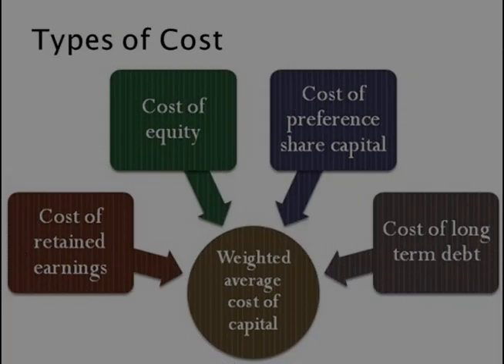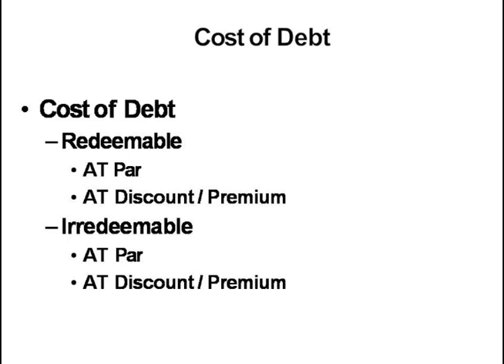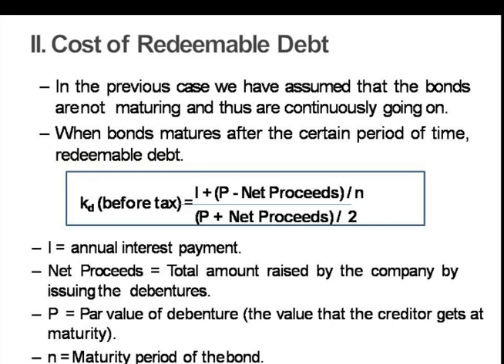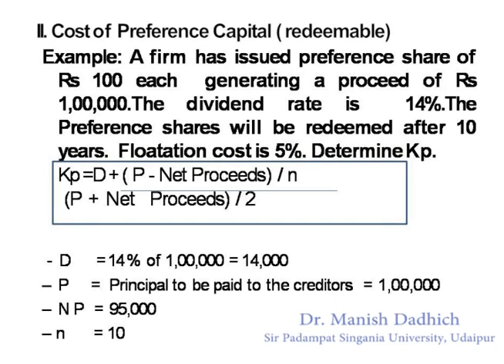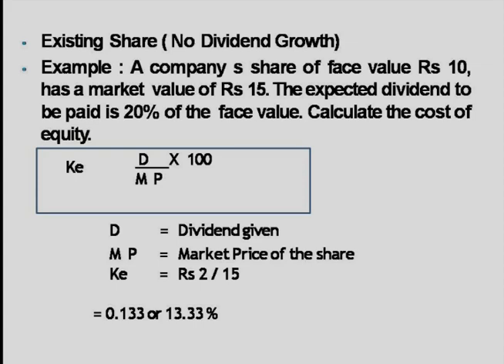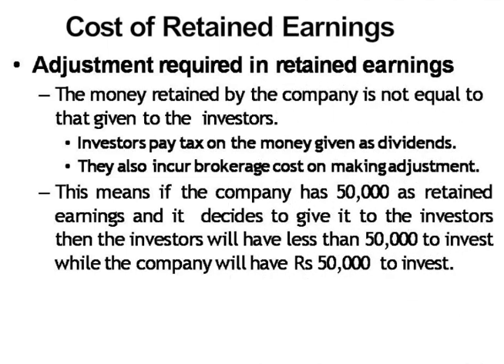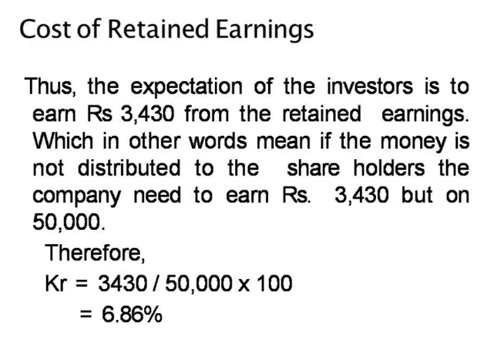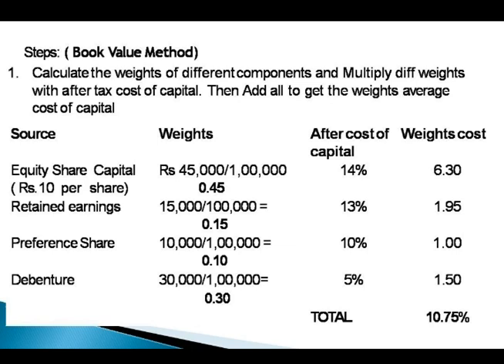Cost of Capital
Cost of capital is the minimum rate of return that a firm must ensures on its investment so as to maintain the market value of equity. The tutorial comprises of various numericals based on types of cost i.e cost of debt, preference share, equity, retain earning and weighted avearge cost of capital.